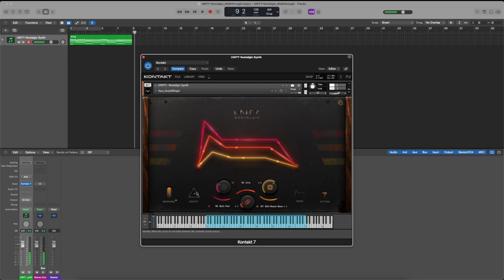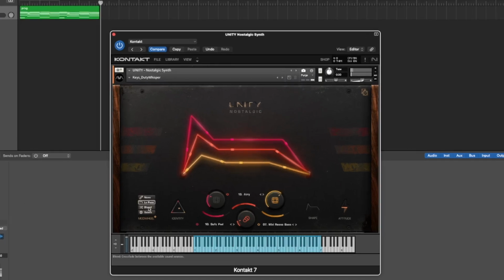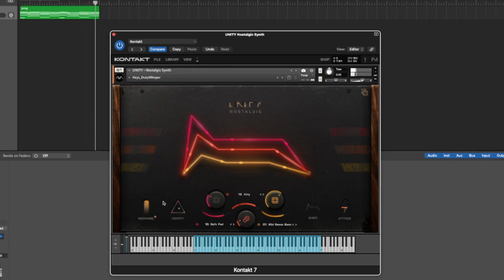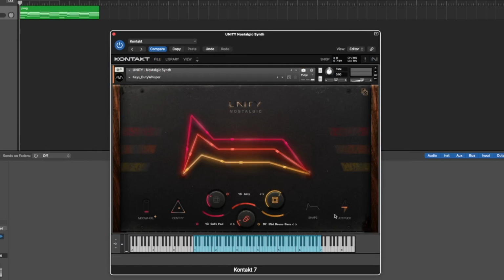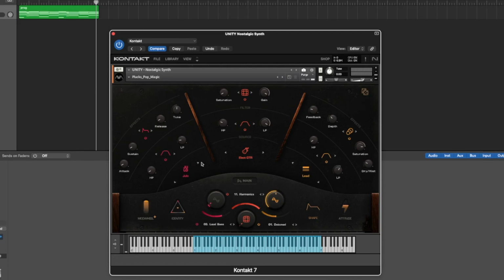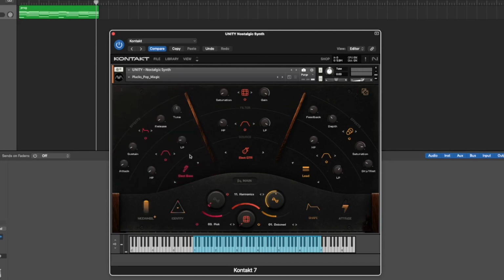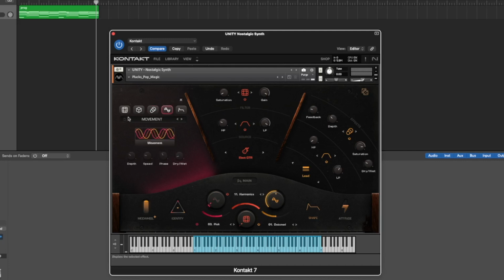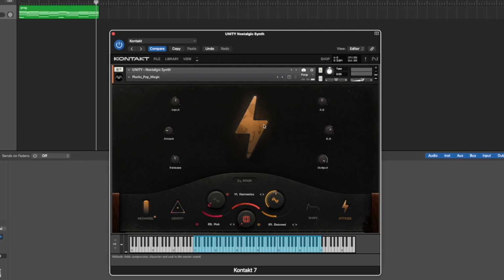UNITY Nostalgic Synth - Walkthrough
An innovative blend of vintage hardware synth, foley textures, real organic instruments and modern effects processing in a 3 sound source synthesizer that adds an instant wave of nostalgia.
Made for Kontakt player. Fully NKS compatible.

Video chapters :
00:00 Intro
1:05 Main page features
1:23 Dice Mode
4:15 Identity pad
4:59 Mod wheel modes
7:11 Advanced setting (Sound design page)
9:12 Attitude slider - Master FX

▬▬▬▬▬▬▬▬▬▬ VIRTUAL INSTRUMENTS ▬▬▬▬▬▬▬▬▬▬▬

▬▬▬▬▬▬▬▬▬▬▬▬▬ SOCIAL ▬▬▬▬▬▬▬▬▬▬▬▬▬